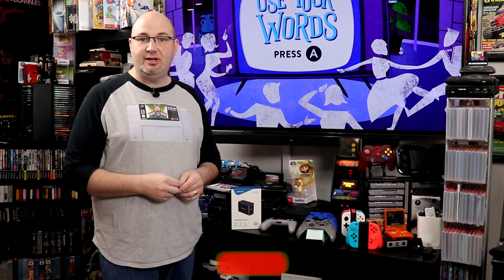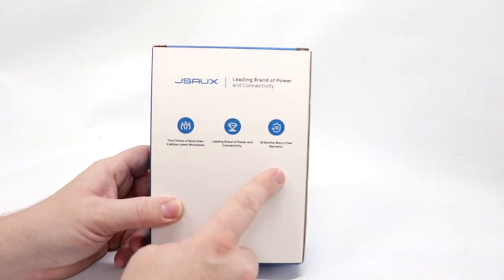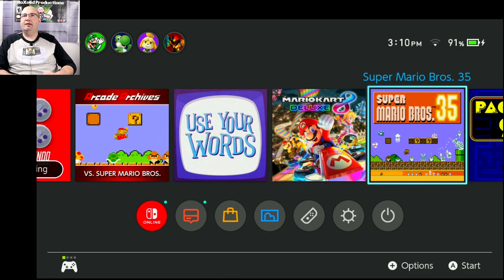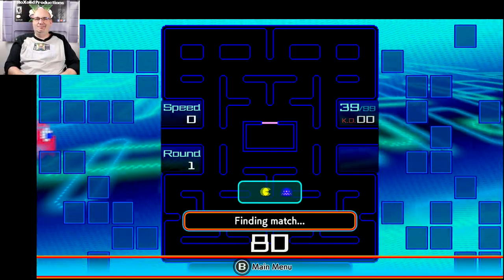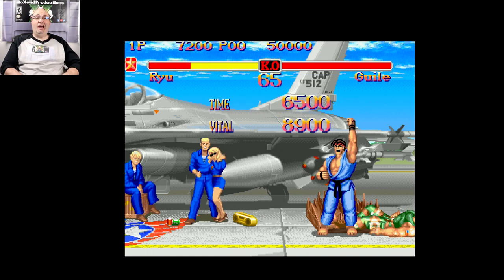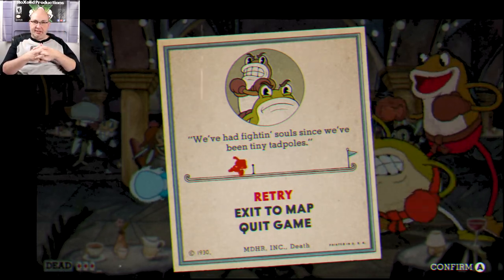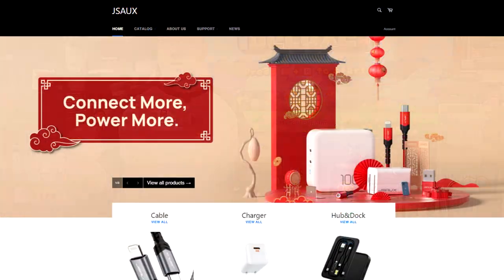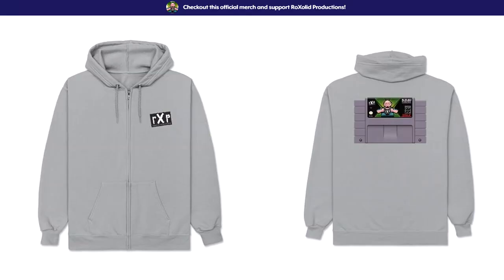Jsaux OmniCentro Compact Portable Switch Dock - Coming to Kickstarter!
In this episode, we unbox and test out the Jsaux OmniCentro Dockless Portable Dock  designed for the Nintendo Switch and hitting Kickstarter on April 28th, 2021.

PLEASE NOTE:
This ONLY works with the Nintendo Switch. There is NOTHING that will allow you to connect a Switch Lite to a Television!

Chapters
0:00 - Introduction
2:18 - Unboxing
3:50 - Ports Overview
4:35 - Size Measurements
5:04 - HDCP Issues
5:35 - Mario Kart 8 Deluxe
7:41 - Pac Man 99
9:46 - Street Fighter 30th Anniversary Edition
10:47 - Cuphead
12:02 - Initial Thoughts
13:08 - Final Thoughts

With things starting to get back to normal, people will be traveling again soon. As such, one of the top pack along items when you travel is of course the Nintendo Switch. While great in handheld mode, sometimes you want to unwind after a hard day on location by connecting it to a TV and playing on a television. Nintendo's stock dock travels, but not as well as I wish it would. That's where the OmniCentro comes into place, an all-in-one compact portable dock that will allow you to connect your Switch to a TV, in a package smaller than a deck of playing cards.

The OmniCentro's compact design makes it easy to throw into any laptop bag, travel bag, are quite possibly a travel case for the Nintendo Switch itself. It features a flip out prong design to plug into an electoral outlet, but it also includes an adapter and extra power cable too. It's a nice touch. The face of the unit provides a standard USB A connection, USB C to connect to your Switch, and an HDMI output. A USB-C cable is also included.

Upon connecting it to my gaming setup, I did run into an issue. It appears that the OmniCentro utilizes some form of HDCP, which means it will not pass through my HDMI Switcher box. Rather curious that they would choose to include this, I hope that they can disable before shipping. Granted, if you are going to connect to a hotel TV or use it portably you probably won't have an HDMI switcher with you, but I know people who want to use something like this as their day in and day out Switch dock. As such, this is a bit of an inconvenience.

Anytime that I test something like this what I am looking for is to see if the dock introduces any sort of lag, latency, or any graphical issues. I am pleased to report I experienced none of these, and the experience was quite nice. In fact, I actually captured gameplay footage for three Total videos using the OmniCentro. The overall experience was very good, so since I was banging out multiple videos in a day it just made sense.

Now the million-dollar question, will this brick your Switch? As this uses PD 3.0 protocol, you should be able to use it with your Switch without any issues. I am reaching out to the company to check and see if there is any sort of anti-bricking warranty. The box indicates there is an 18-month warranty, but it is unclear if that is just for the unit itself or against potentially damaging your Switch.

Why it RoX:
- Incredibly compact design
- Nice, long power and USB C cable provided
- No additional lag or latency introduced that I could tell
- Kickstarter instead of indiegogo

What could be improved:
- Not compatible with HDMI Switchers
- No HDMI cable included
- Awkward fitment of the power cord adapter

At the time of this filming, I don't have pricing, so I am unsure where this is priced compared to others on the market. I think it is very important that this is priced lower than the other ones on the market as they don't have the brand recognition and they are not the first of the market. The overall build quality seems very good, as does the results using the OmniCentro. If the price is right, this is definitely something you should look at if you're in the market for a portable travel dock for the Nintendo Switch.

Notwithstanding the provisions of sections 106 and 106A, the fair use of a copyrighted work, including such use by reproduction in copies or phonorecords or by any other means specified by that section, for purposes such as criticism, comment, news reporting, teaching, scholarship, or research, is not an infringement of copyright.